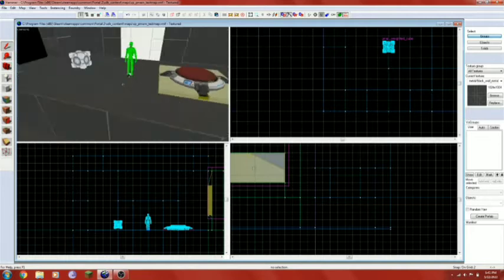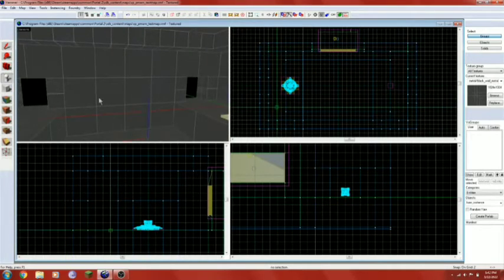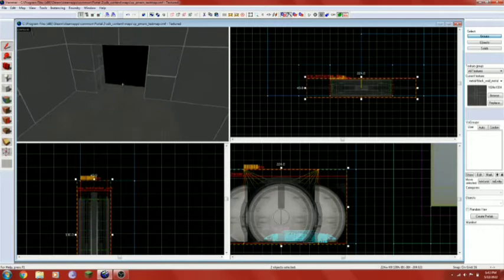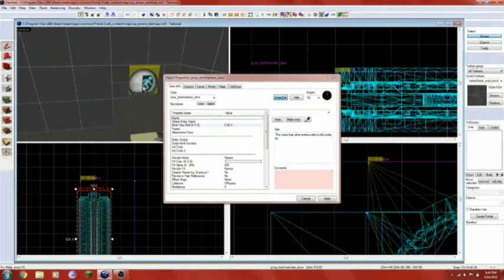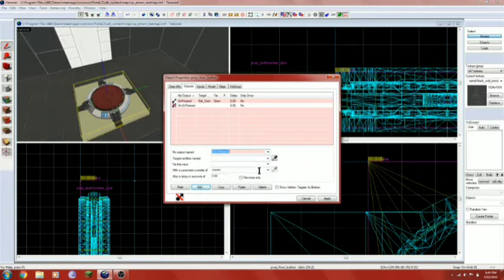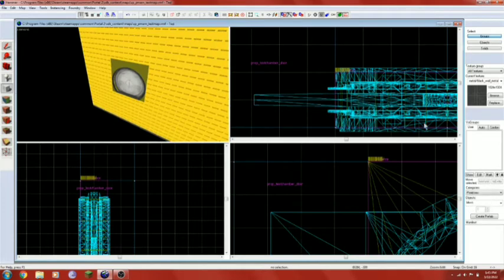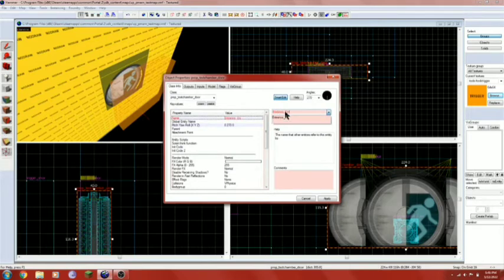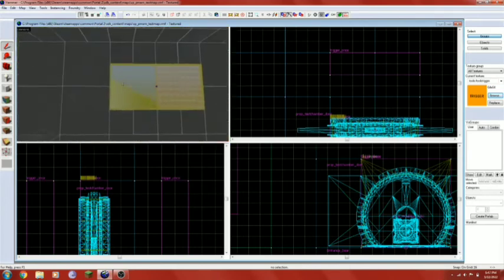Mapping for Total Beginners Pt. 3 || Portal 2 Hammer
This tutorial covers brush entities, triggers, automatic doors, and basic logical connections.

This tutorial series is intended for total beginners, and this specific video assumes you've watched the two before it.

IMPORTANT! This file is required for the video. It's a simple door frame